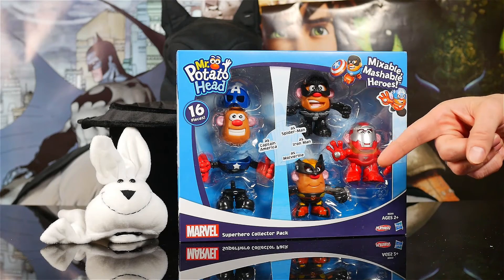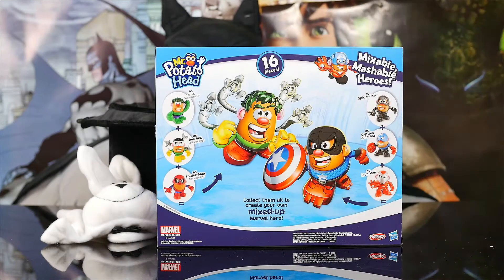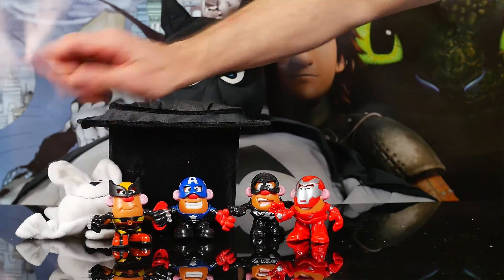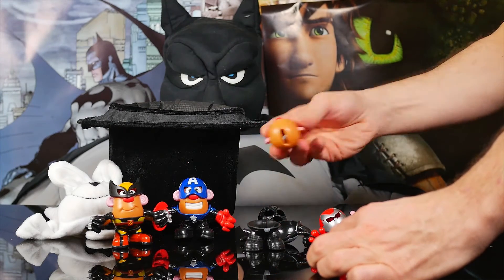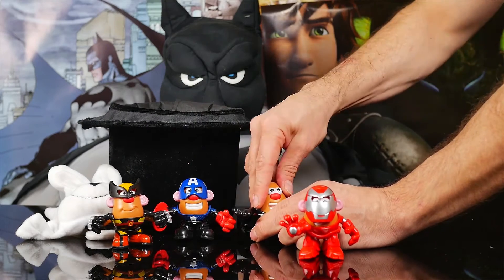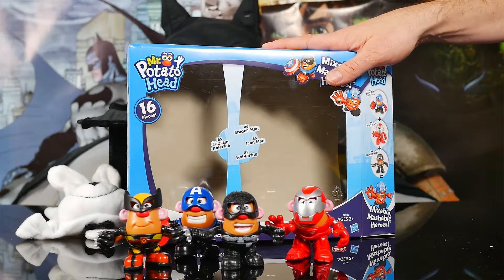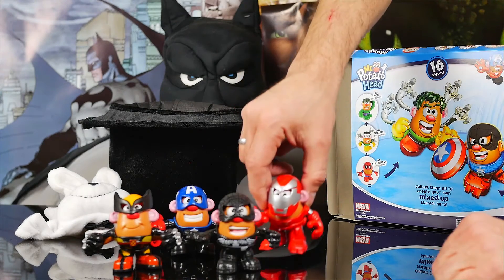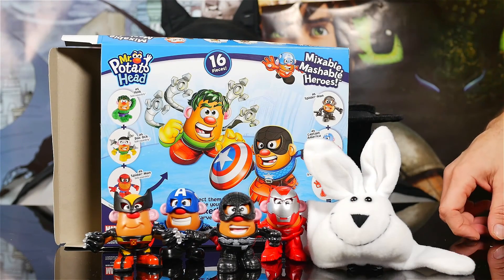Mr Potato Head Marvel Mixable Mashable Heroes Super Heros Collectors Pack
It's a 4-pack of superheroes, mashed up spud style! Little hands can mix and mash the fun of Mr. Potato Head with Marvel parts to create Captain America, Spider-Man, Wolverine and Iron Man taters. The 2-inch figures make it easy to put the potato bodies on the character bases and then add arms and a helmet! The parts are interchangeable, so they can build a Spider-Man tater with Captain America arms or an Iron Man base. With this pack, your little ones can create a whole mash of mixed-up Marvel heroes! Mr. Potato Head and all related characters are trademarks of Hasbro. Marvel products are produced by Hasbro under license from Marvel Characters B.V.